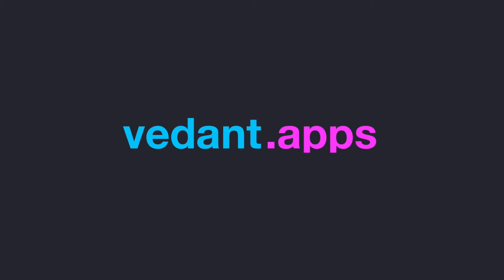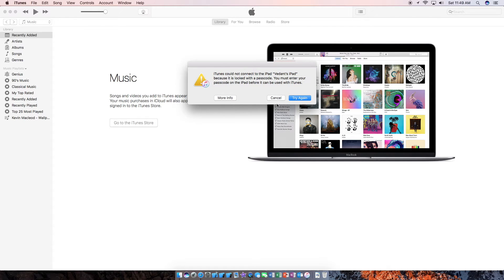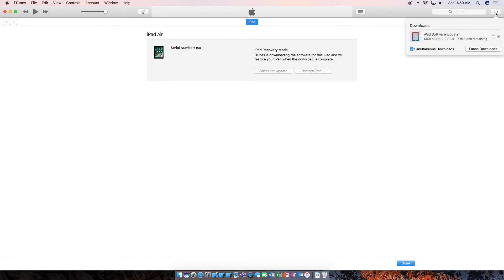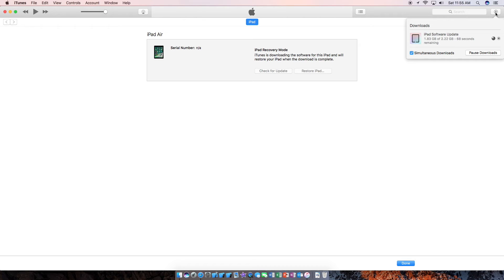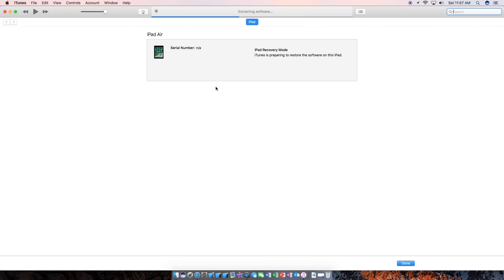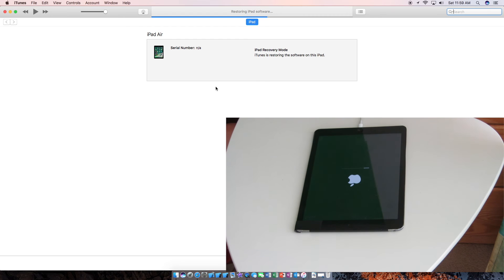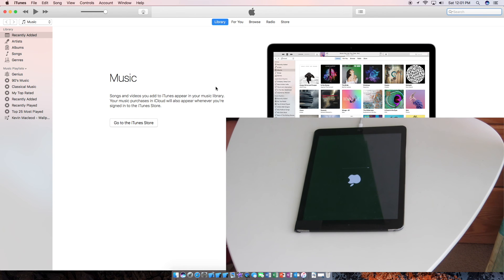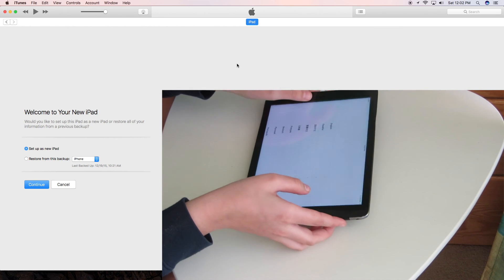How to get back into your device if you forgot your password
In this video, I will show you how to get into a iOS Device if you have forgotten your password.